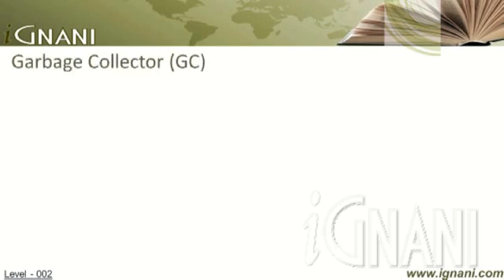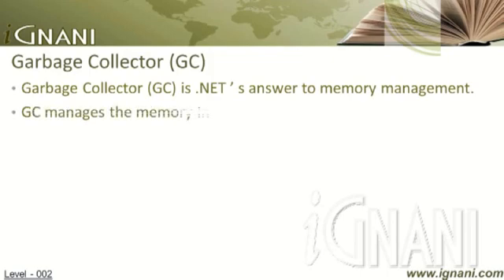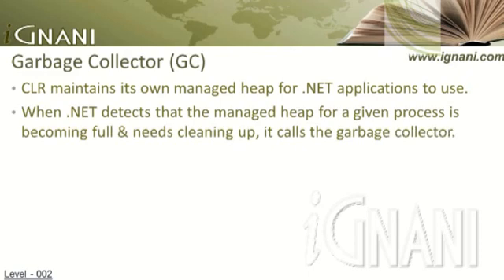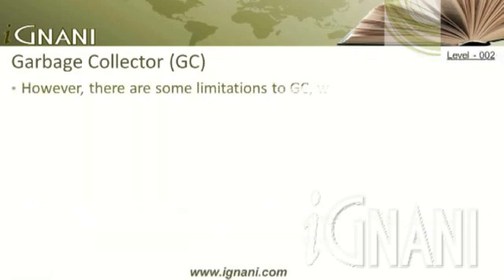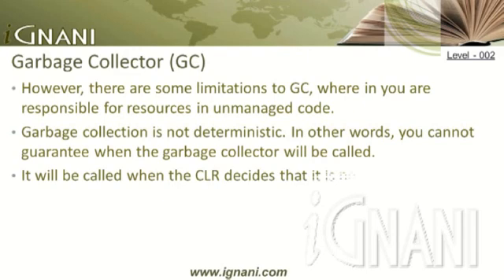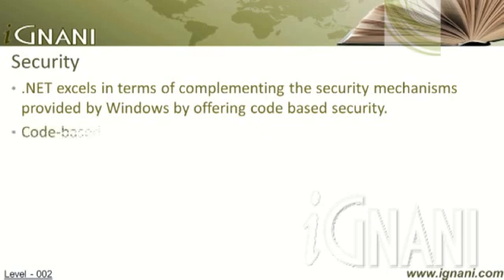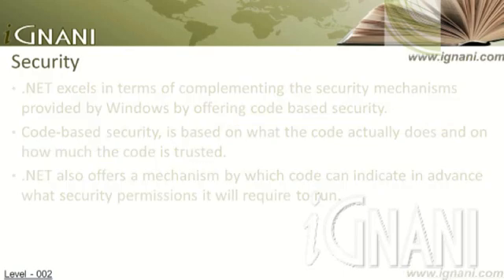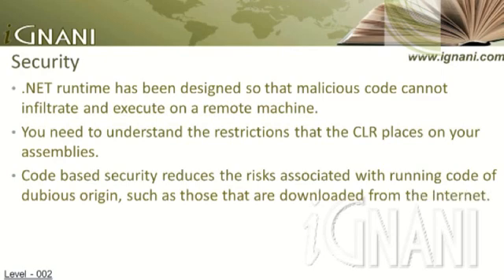C# 4.0 - Ch:01 - D - Garbage Collector & Security in .NET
In this video, I will start with a brief on - "Garbage Collector", which is responsible for the memory management - and then will move onto "Security" in DotNet.